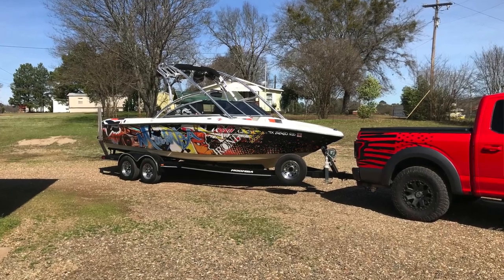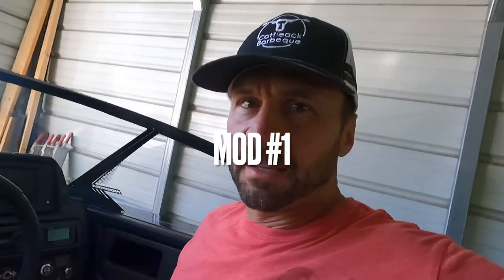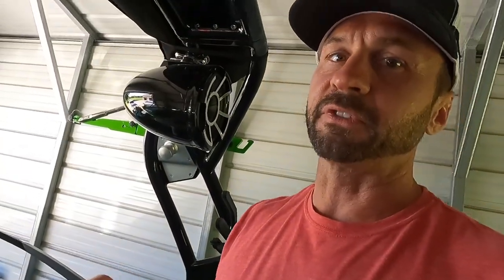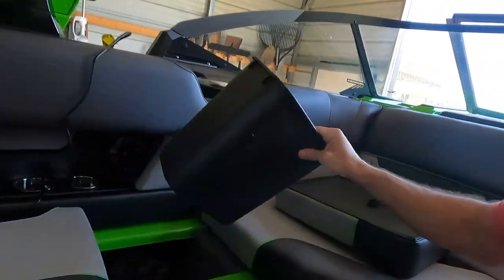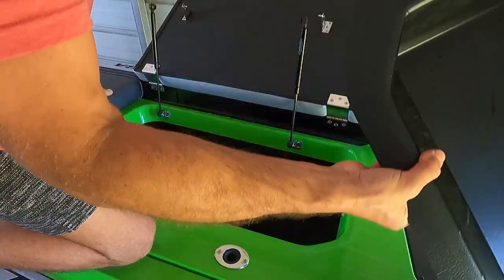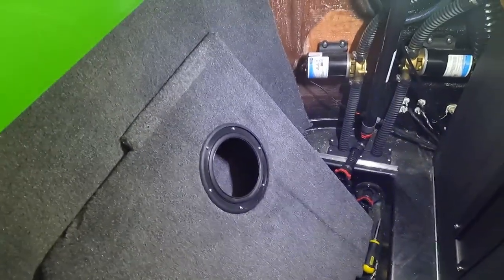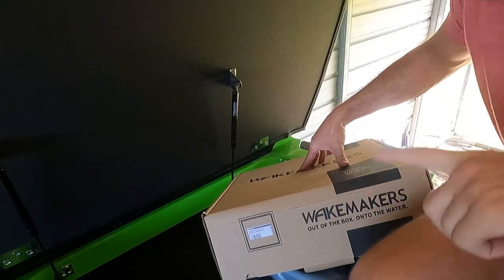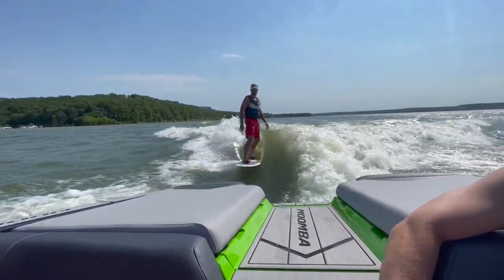DO THESE THINGS to your wake boat!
These are the top 4 modifications the Moomba Makai really needs. @WakeMAKERS Bag Buster rear ballast upgrade also works the same in the Max. for the excellent buying experience of this 2022 Moomba Makai. @MoombaBoats